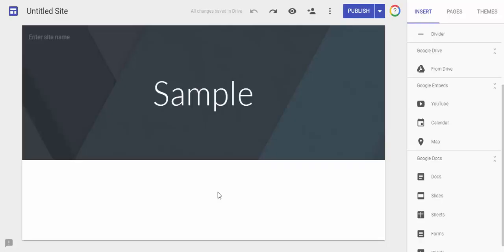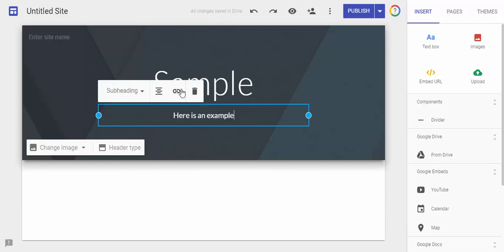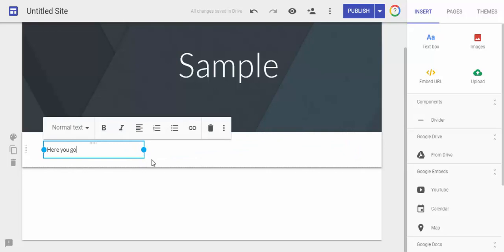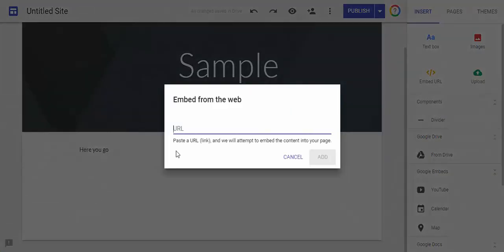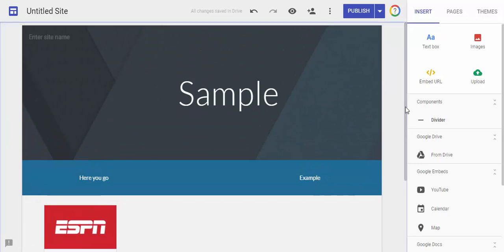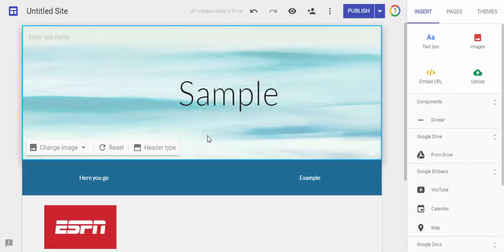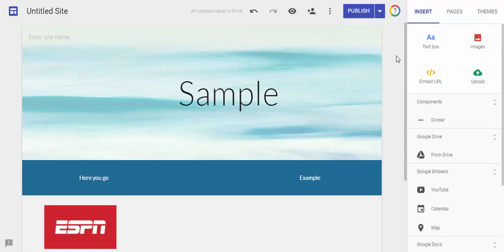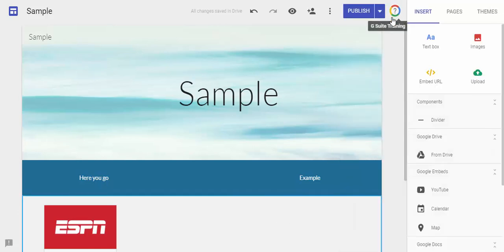Google Sites - Home page - Change header, add pictures, add links, etc.